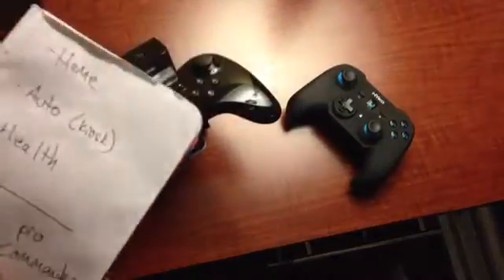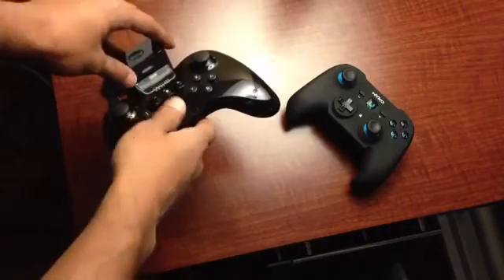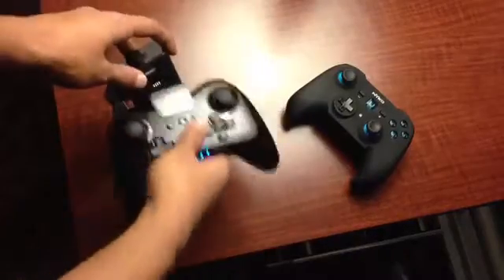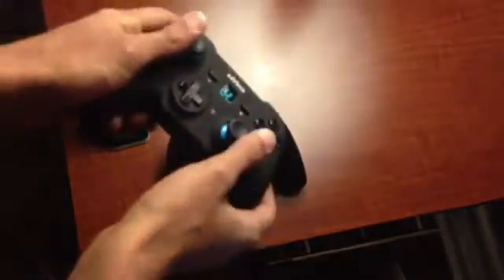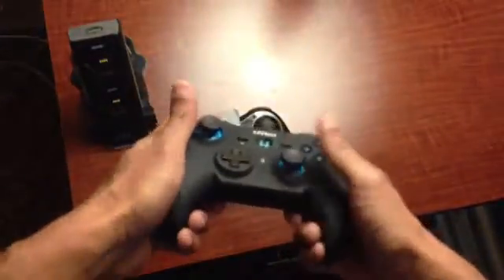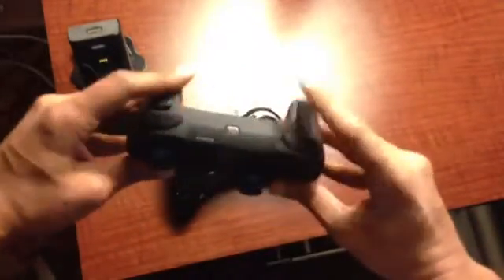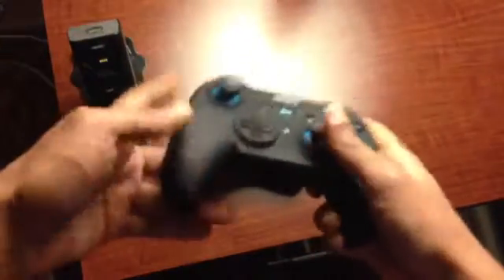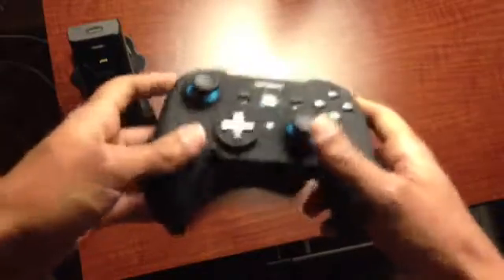Wii U Pro Controllers and Charging